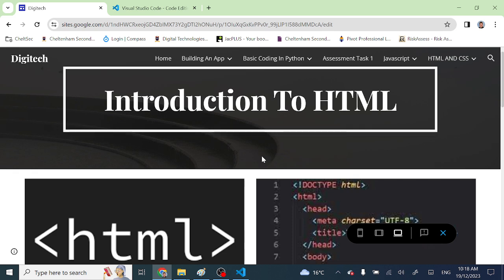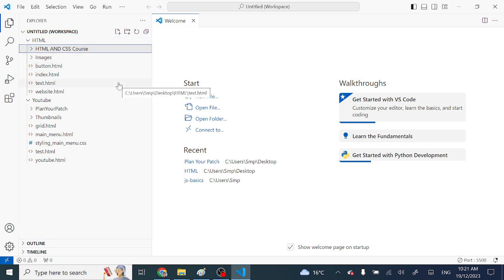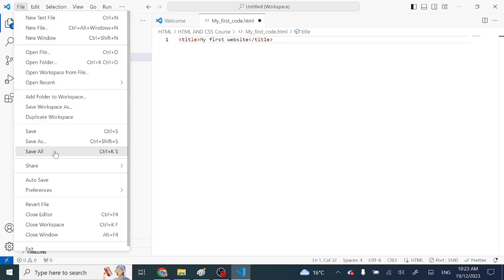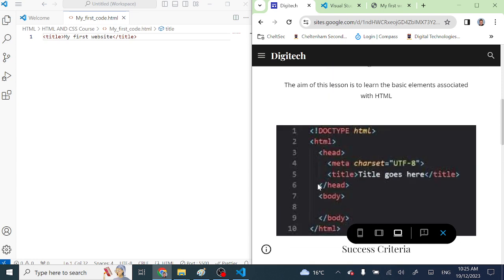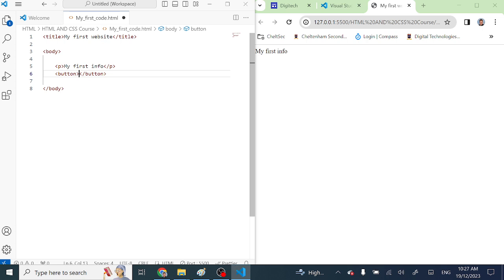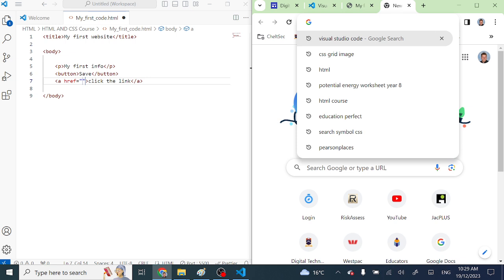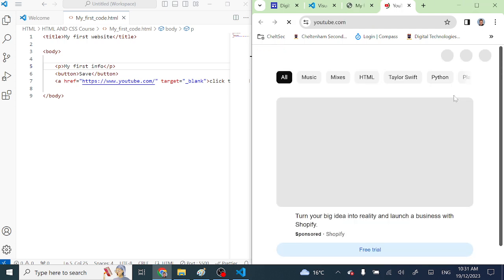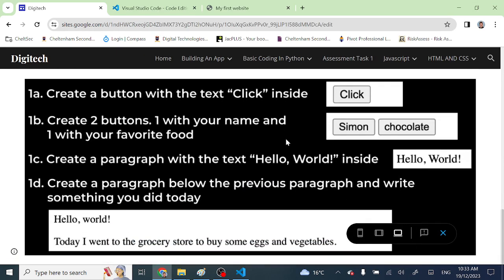HTML/CSS Course Part 1 - Introduction To HTML